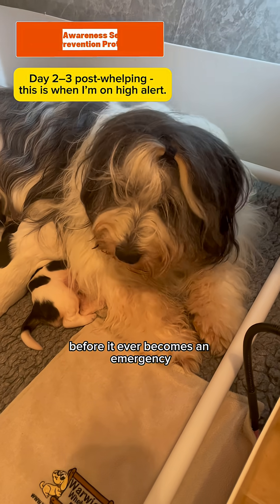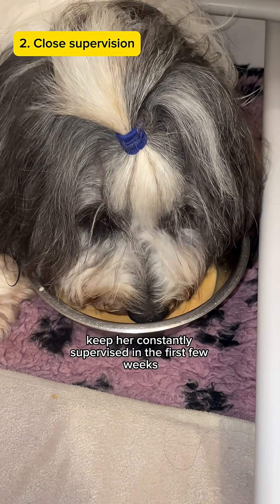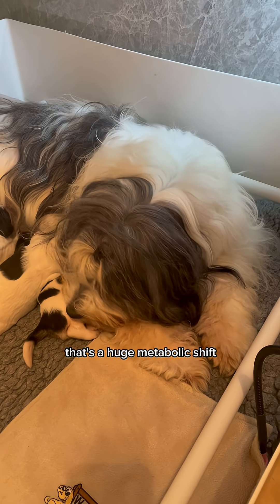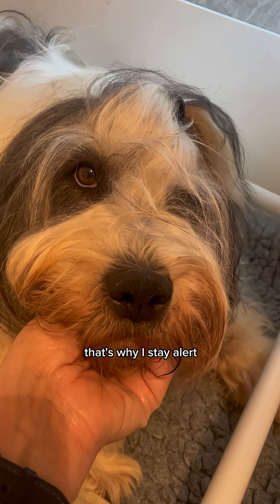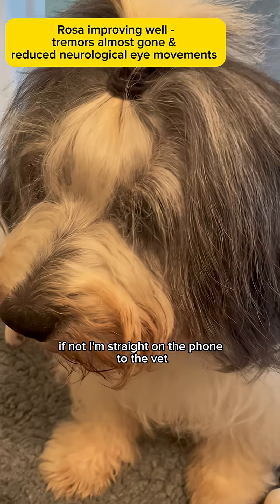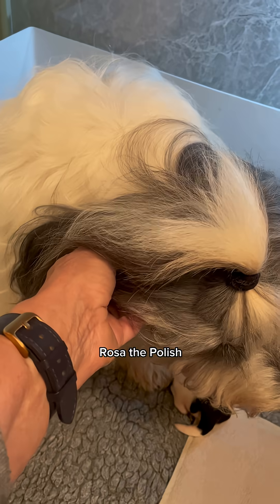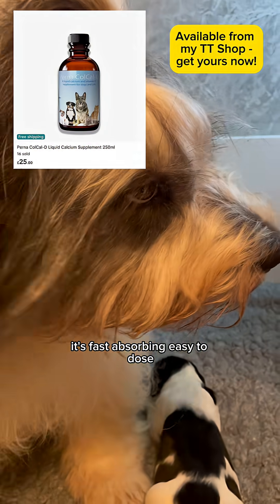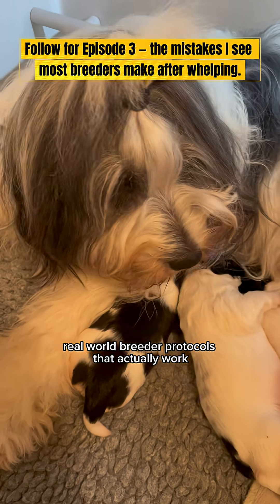Eclampsia Awareness Series - Episode 2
Eclampsia Awareness Series

Episode 2: Reducing the Risk & Supporting Mum Safely

In this episode, I share the routine I use to reduce the risk of eclampsia (hypocalcaemia) in nursing dogs and keep mums stable through lactation.
I explain the timing of risk periods - day 2-3 after whelping and again at peak milk demand, and why preparation and monitoring matter.

I also cover when and how I use oral liquid calcium with vitamin D (ColCal D), how quickly it’s absorbed, and why good hydration supports recovery and calcium uptake.
Remember: Hydrate, hydrate, hydrate. 💧

I’m Tracey a qualified veterinary nurse, professional whelper & breeder mentor - sharing calm, evidence-based breeder education.
Always consult your vet if you suspect eclampsia or any health concern.